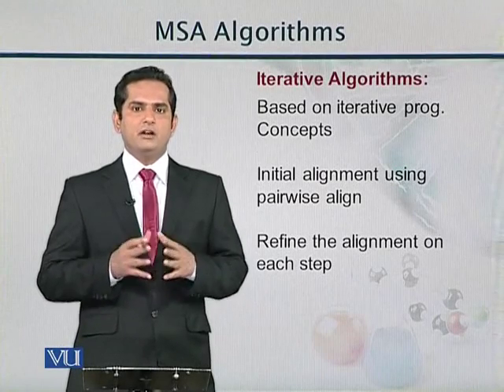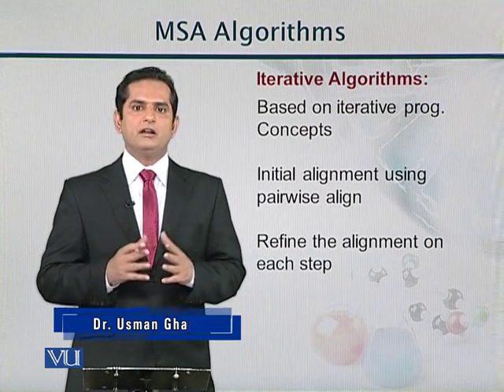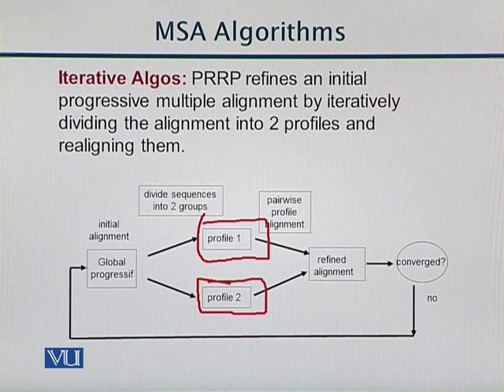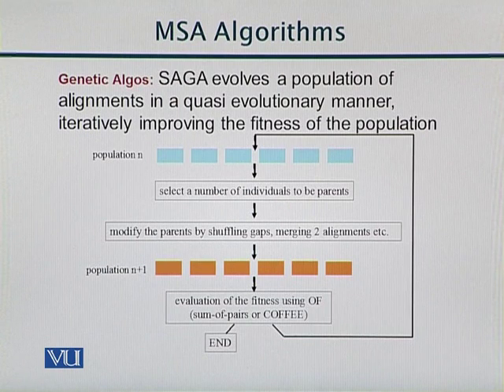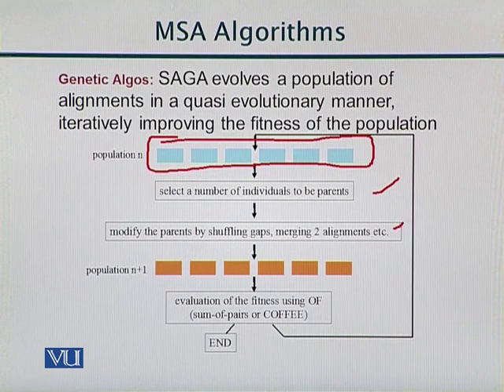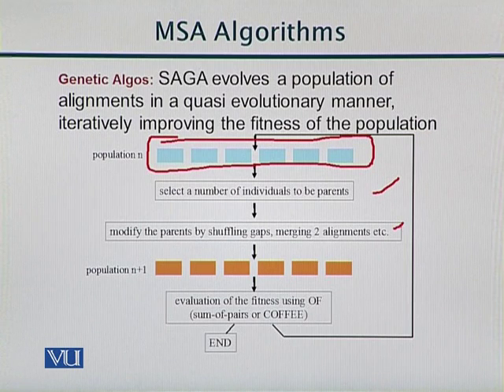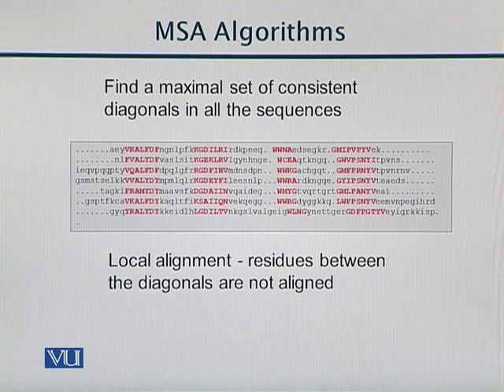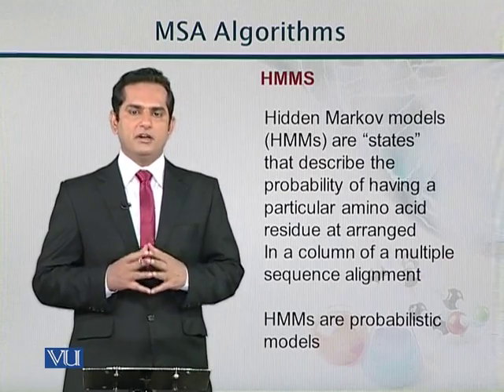BIF731_Topic041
BIF731 - Advanced Bioinformatics: Topic 41 - Iterative methods